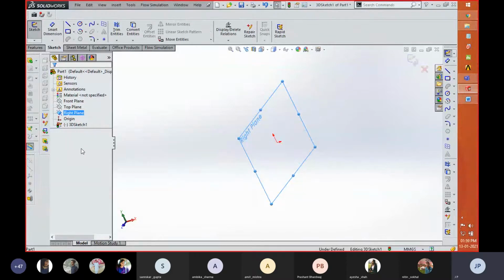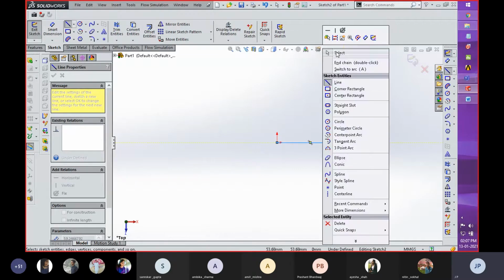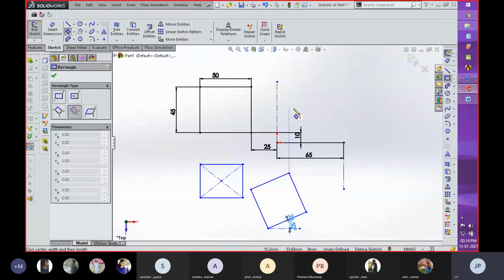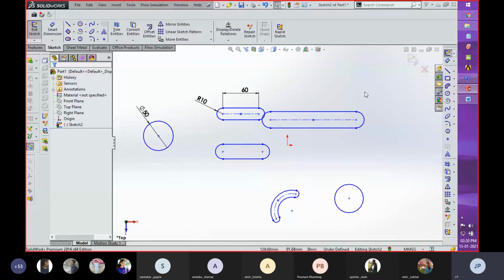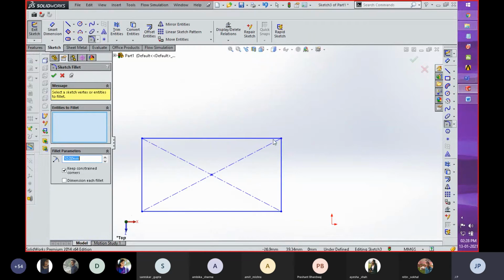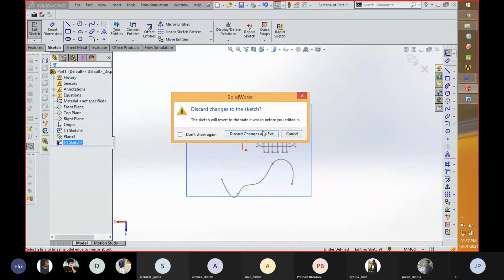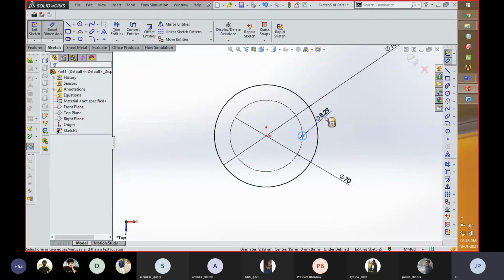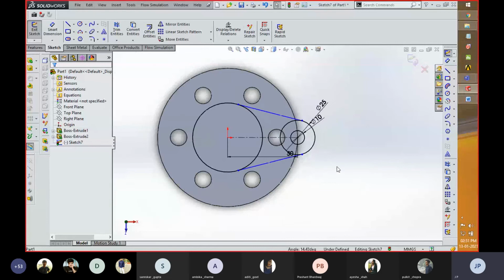Introduction to solidworks sketch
Lines, rectangle, arc, polygon, fillet, chamfer, unit system, slot, spline, convert entities, trim entities, Linear and circular pattern, mirror, smart dimensioning